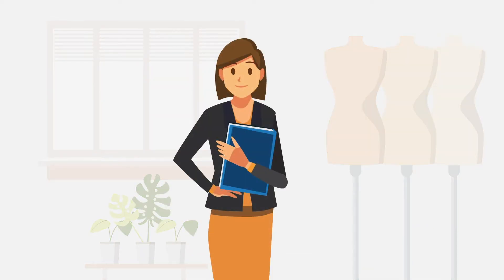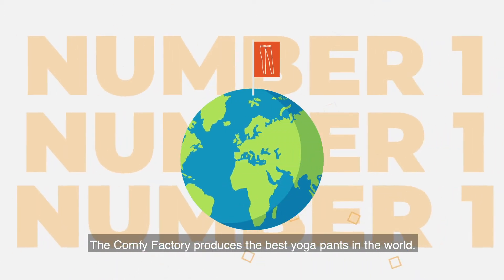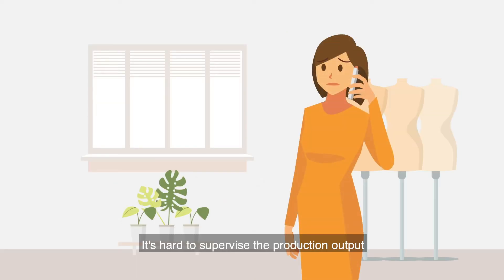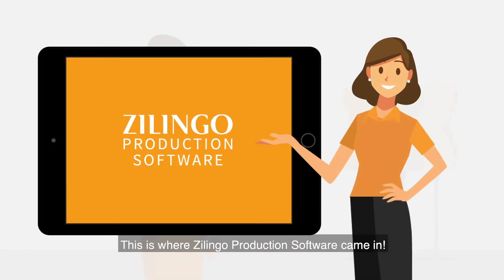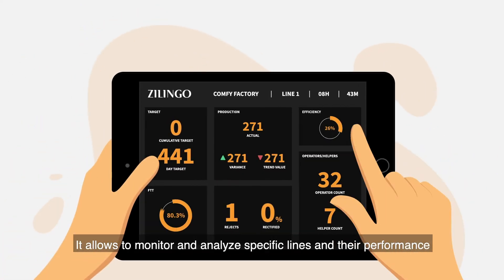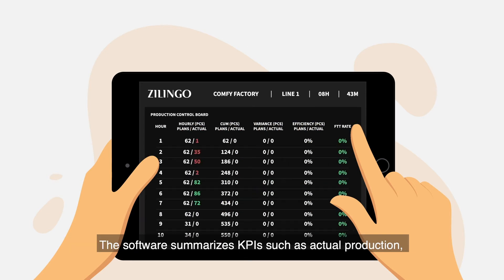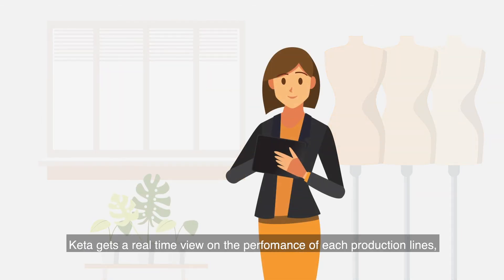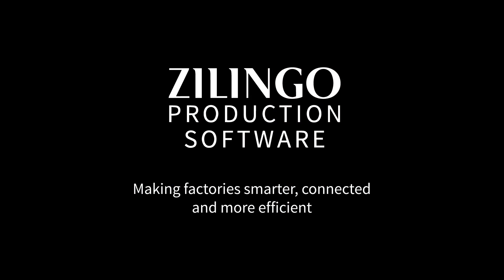Making Factory Floors More Efficient l Zilingo Factory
Try Zilingo Factory production software and get the data you need for making your production more efficient.
◆ For more information or interested in requesting a demo, please